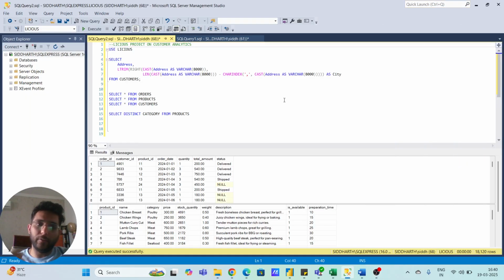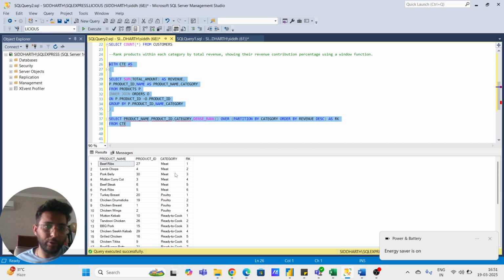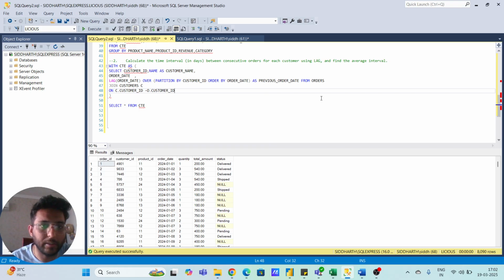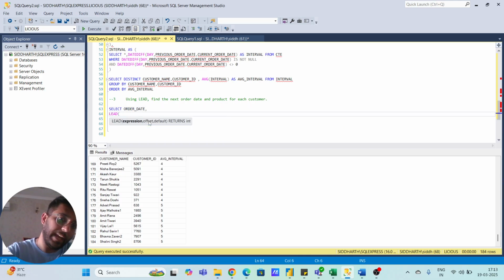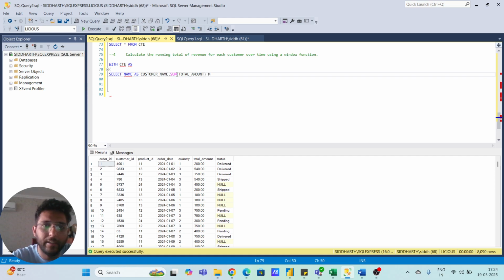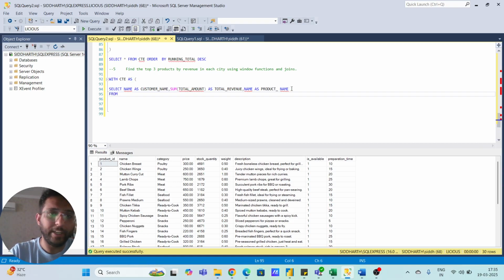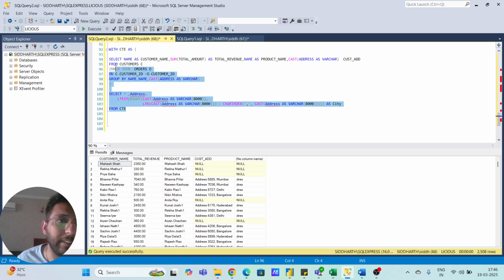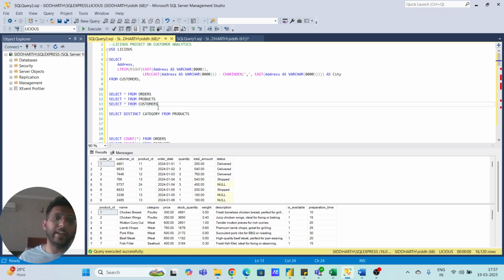Licious Data Analytics with SQL & Power BI: Uncovering Insights (Part 1/3)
Welcome to Part 1 of our 3-part series on Licious Data Analytics! 🥩📊 In this video, we dive into the world of Licious, India’s leading D2C meat and seafood brand, and analyze their data using SQL and Power BI. We’ll explore the Products, Orders, and Customers datasets to uncover actionable insights—like top-selling products, customer ordering patterns, and revenue trends by city. Watch as we clean and transform the data with SQL (fixing duplicates, ensuring data integrity, and extracting cities from addresses) and build a stunning Power BI dashboard to visualize key metrics. Whether you’re a data enthusiast, a SQL learner, or a Power BI beginner, this series is for you!

Chapters:
0:00 - Introduction
0:31 - Project Overview: Licious Data Analytics
2:15 - Data Preparation with SQL
6:15 -Rank products within each category by total revenue, showing their revenue contribution percentage using a window function
17:59 Calculate the time interval (in days) between consecutive orders for each customer using LAG, and find the average interval.
32:20 Using LEAD, find the next order date and product for each customer
42:56 Calculate the running total of revenue for each customer over time using a window function.
53:10 Find the top 3 products by revenue in each city using window functions and joins.